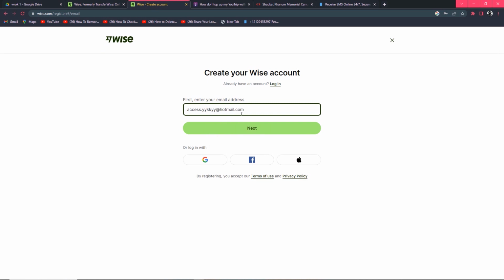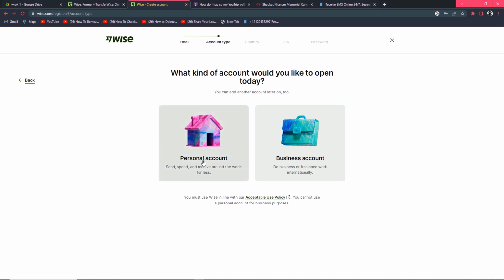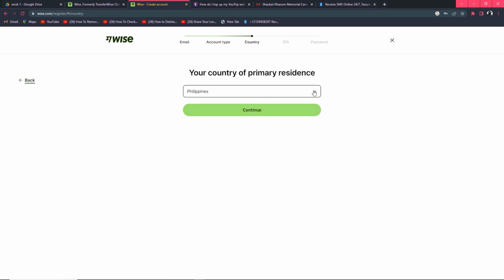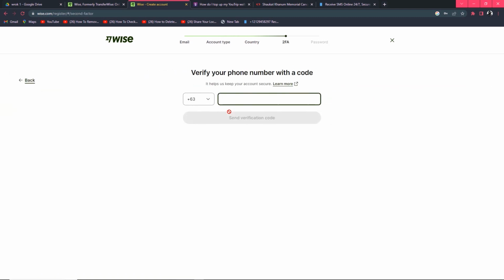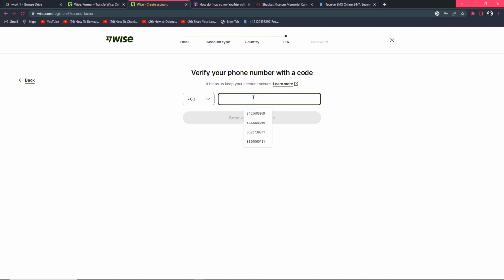How to Open Wise Account in Philipines (2025)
Learn How to Open Wise Account in Philipines (2025). It is really easy to do and learn to do it in just a few minutes by following this super helpful tutorial to get a better understanding of everything.